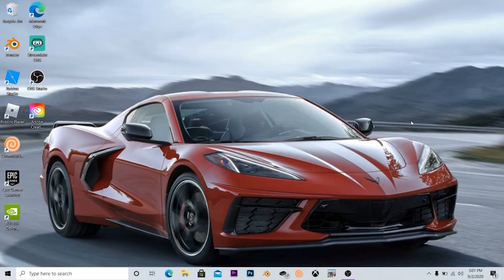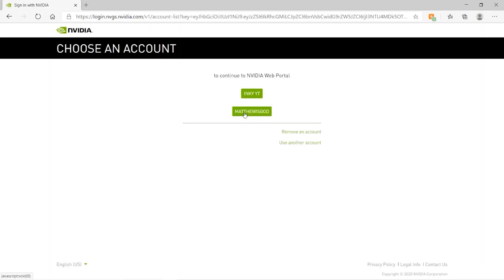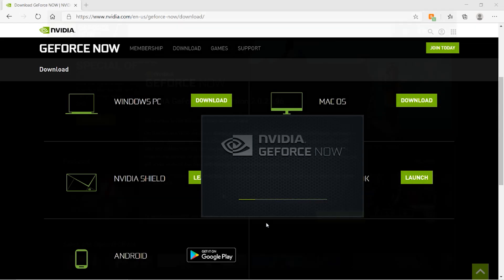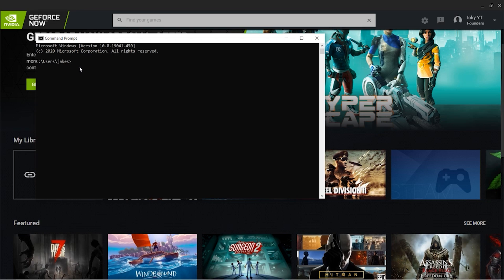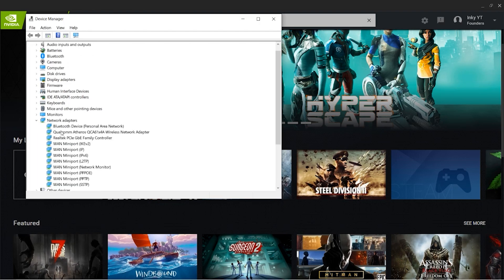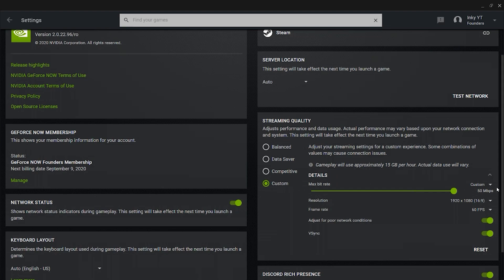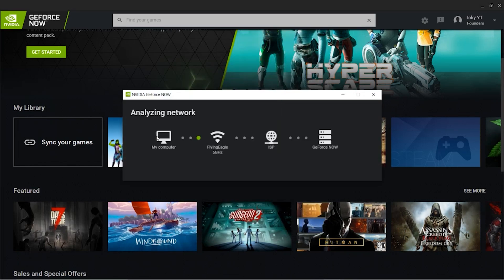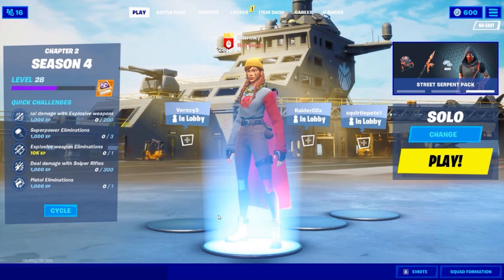How I get 240FPS At 1080p settings On a Low End PC!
Hey guys welcome back to another video! Today explain how I am able to get 240FPS using my laptop, and so can you!

fortnite, Fortnite BR, fortnite battle royal, fn battle royal, fnbr,
How to play fortnite on laptop, fortnite on low end laptop,
How to get 240 FPS on low end computer, hot get 240 FPS on low end laptop, how to get 240fps how to go from 60fps to 240fps